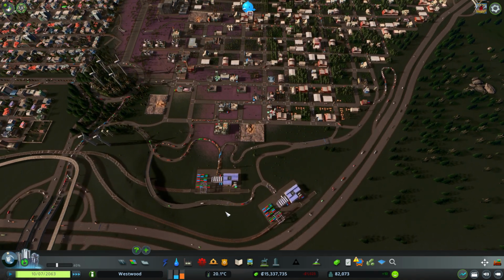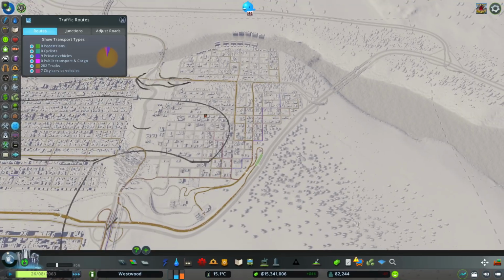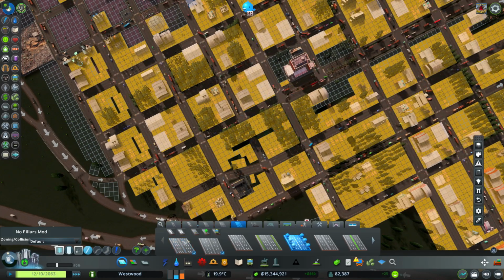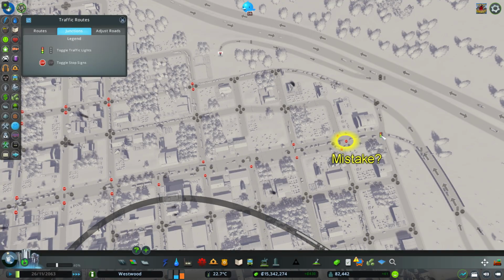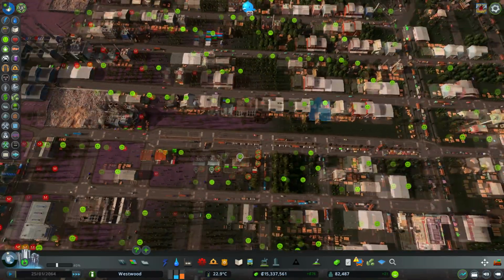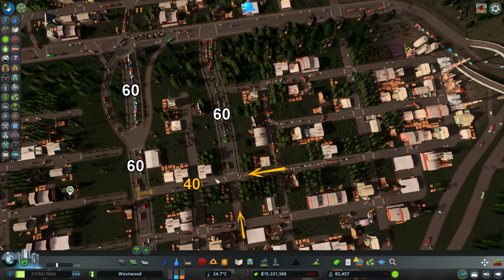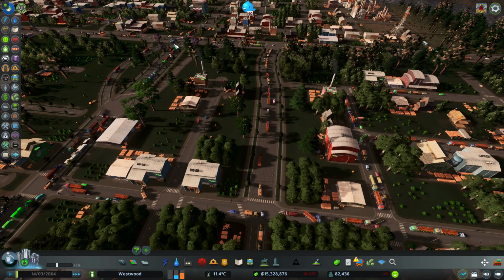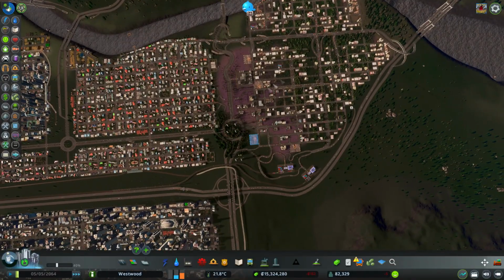Why this on-ramp is a bad idea and how I remedied it.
After building and running this on-ramp, it was clear it was not working to improve flow so...